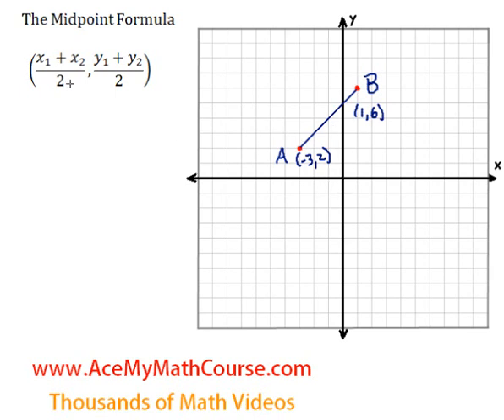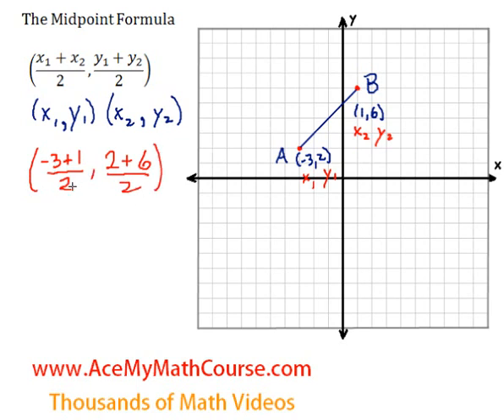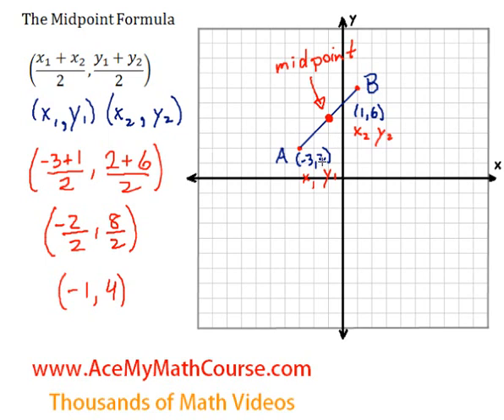Midpoint Formula - Introduction